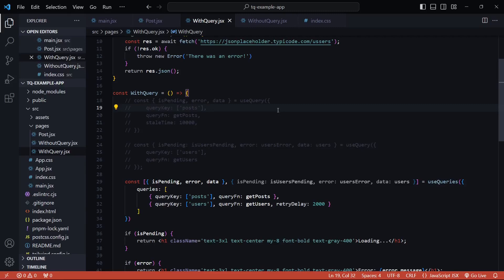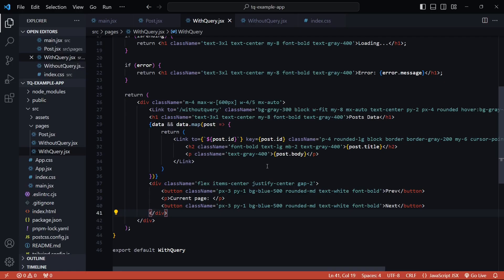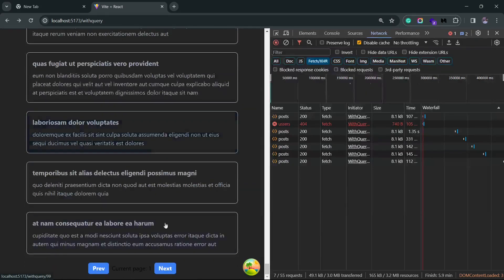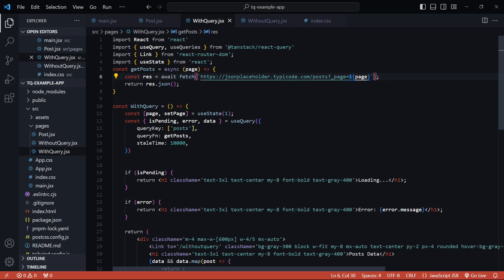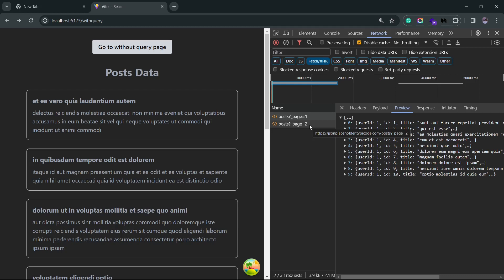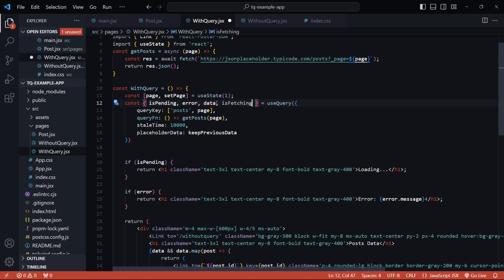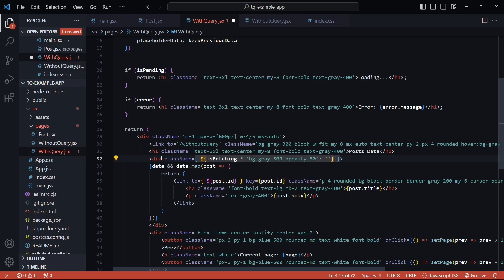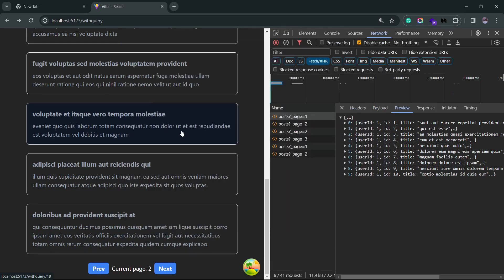Pagination | React/Tanstack Query Series - Part 8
In this video, we take a look at how one can achieve pagination using React query.

This video is part of a series where we look at React/Tanstack query in depth.

⌚Timestamps
0:00 - Intro
0:28 - Clean up
0:47 - Add page buttons
2:16 - Updating the query function
2:48 - Adding the page to the query key
3:30 - Handling the loading state for each page
4:33 - Adding a visual indicator
6:09 - Outro